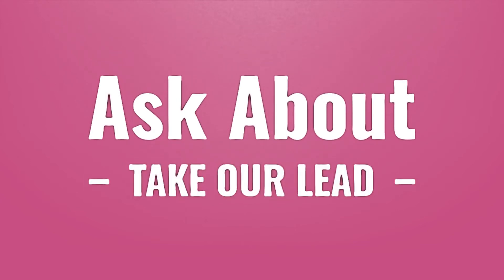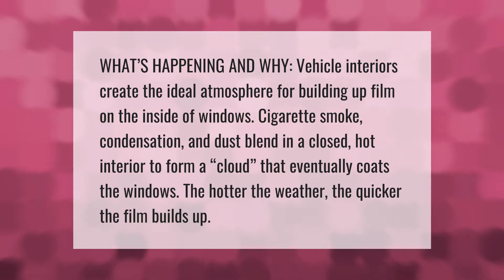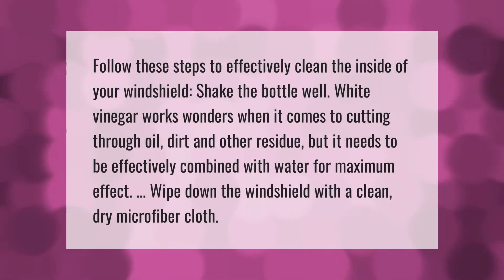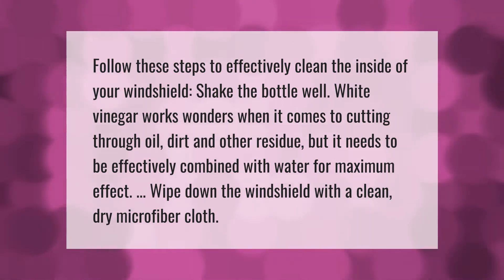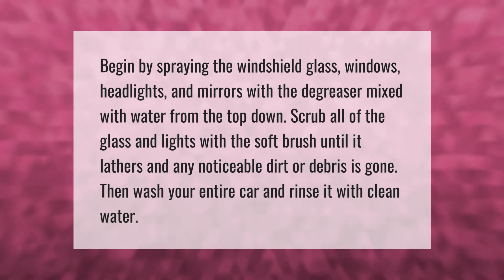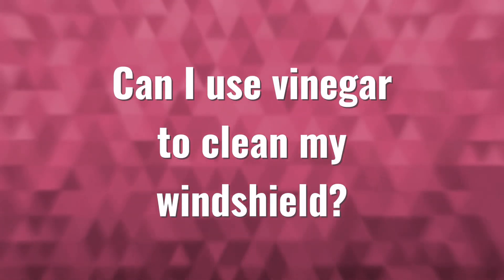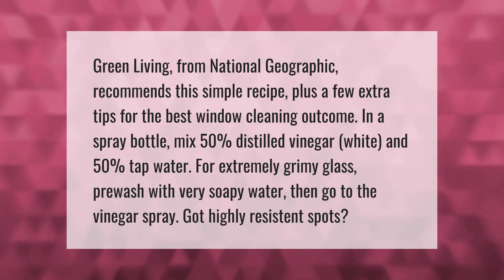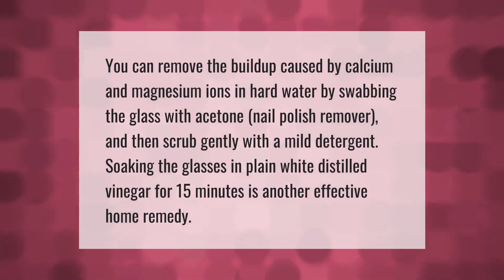What causes a film on the inside of my windshield?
00:00 - What causes a film on the inside of my windshield?
00:40 - Is vinegar good for cleaning windshields?
01:12 - How do I clean a blurry windshield?
01:42 - Can I use vinegar to clean my windshield?
02:19 - How do you remove haze from glass?

Laura S. Harris (2021, April 7.) What causes a film on the inside of my windshield?
    AskAbout.video/articles/What-causes-a-film-on-the-inside-of-my-windshield-208772